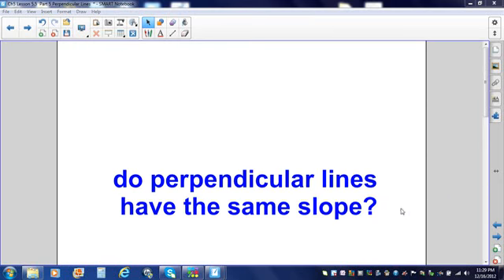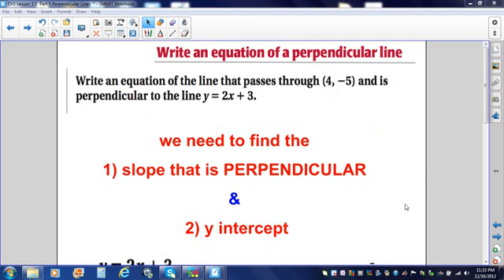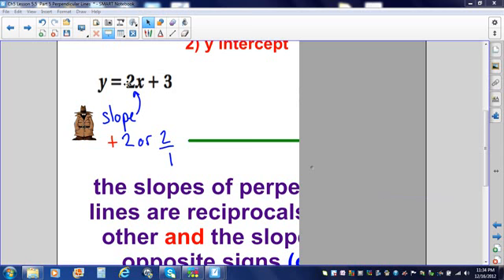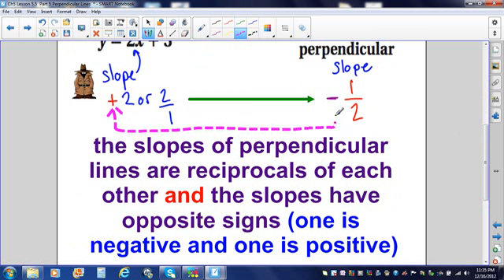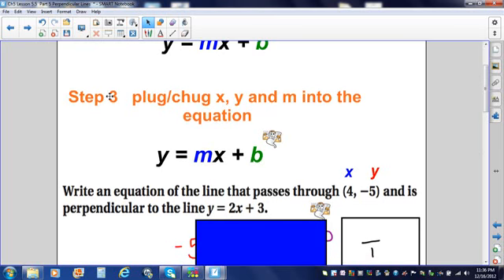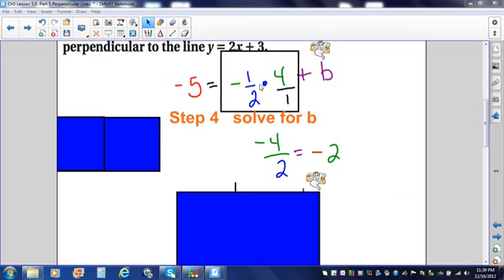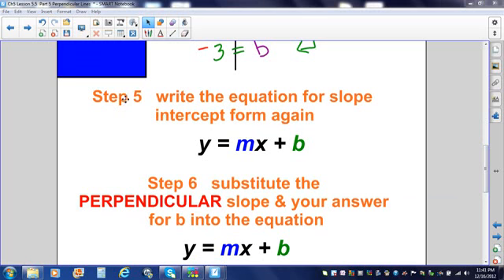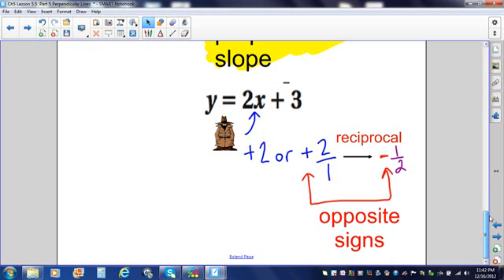Lesson 5.5 part 5 Perpendicular Lines